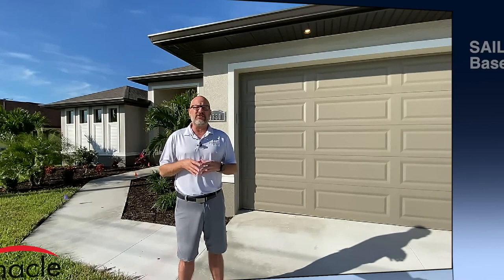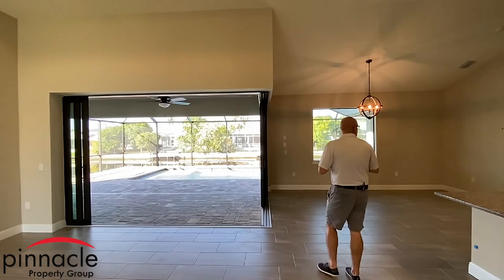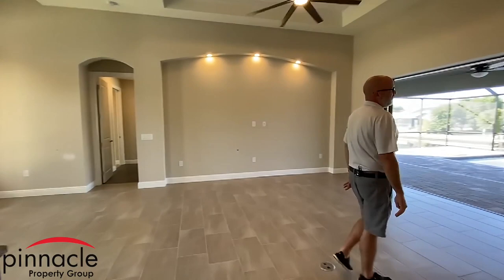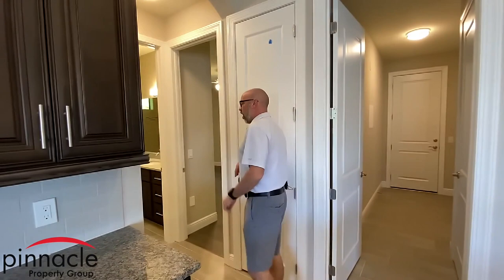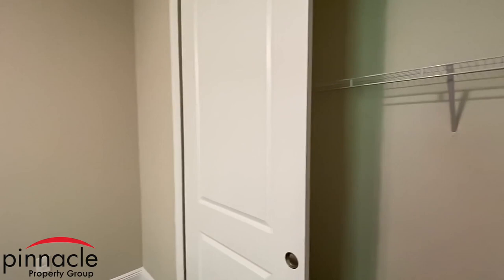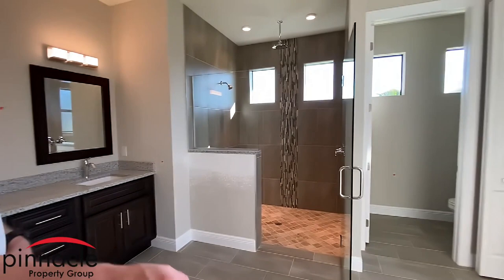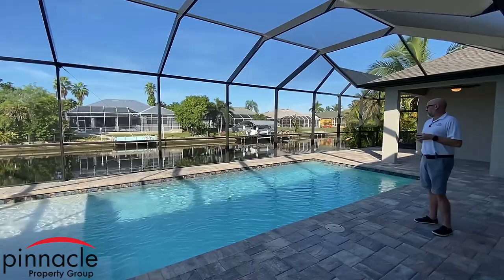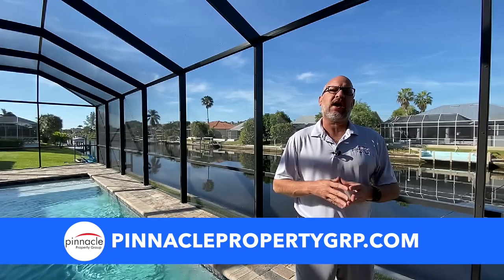The Sailfish Base Model Starting in the $400's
The Sailfish Base Model
Starting in the $500's

4- BEDROOMS
3- BATHROOMS
DEN
3- CAR GARAGE
SHINGLE ROOF
NON-IMPACT WINDOWS
CONCRETE DRIVEWAY

LOCATED IN Cape Coral, FLORIDA

Brian Ludden
Pinnacle Property Group
4733 SW 24th Place